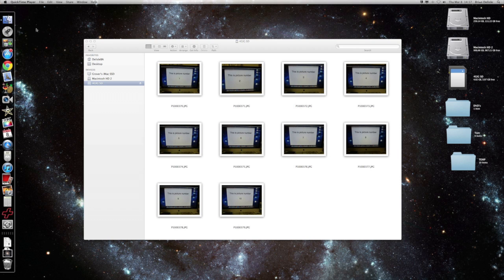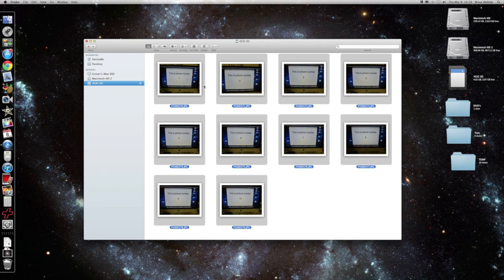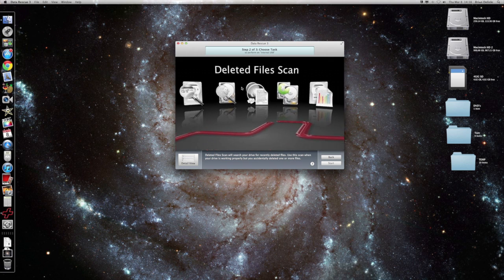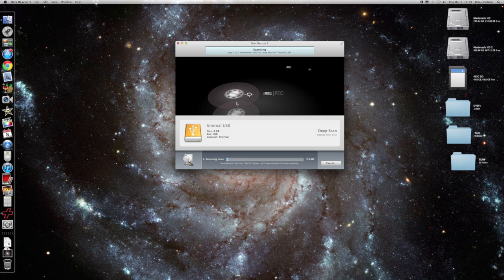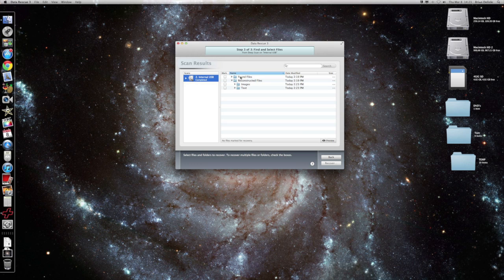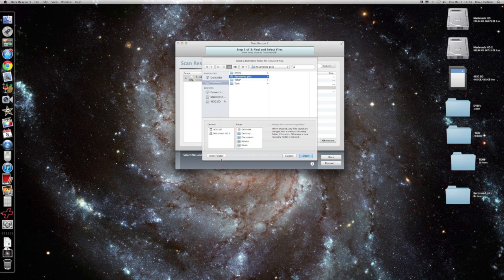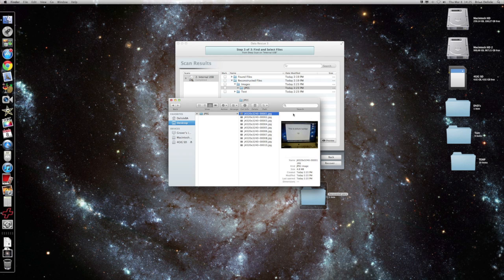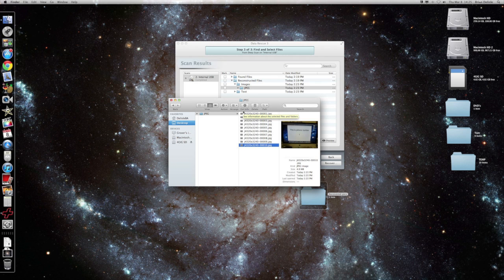How to use Data Rescue 3 for recovering deleted files.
How to use the program Data Rescue 3 on a Mac for recovering deleted files.